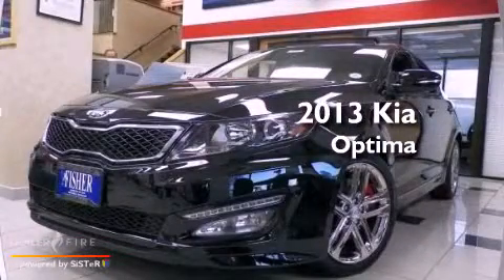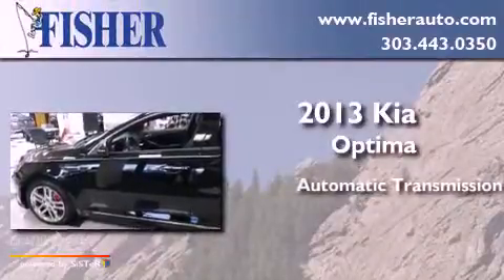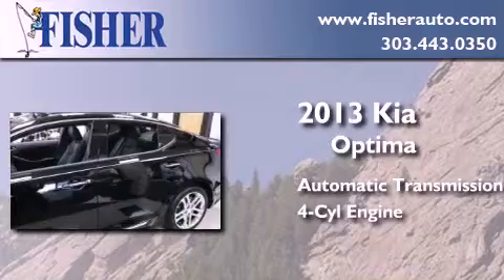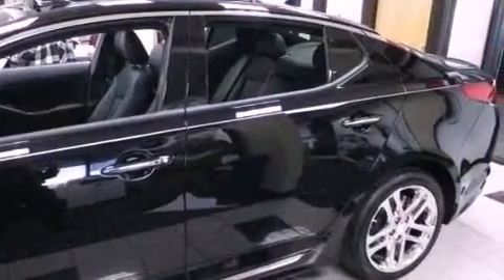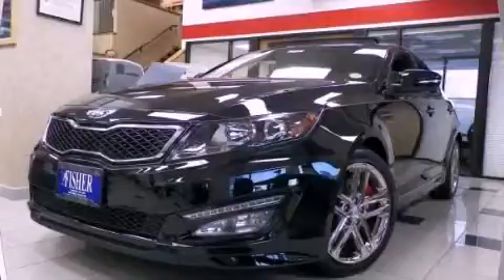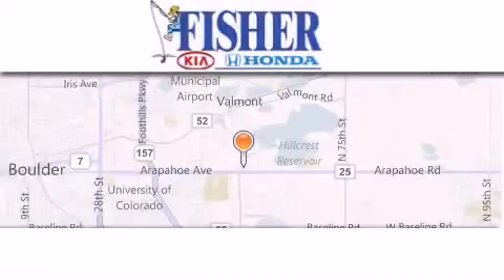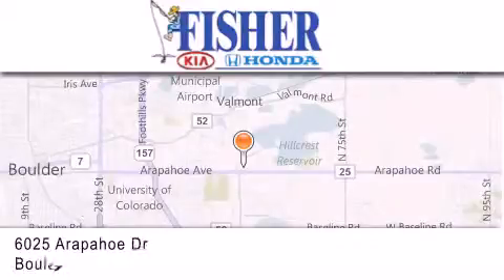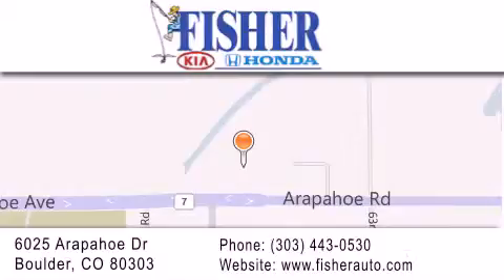2013 Kia Optima Westminster CO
Year : 2013
 Make : Kia
 Model : Optima
 Engine : 4, ,
 Trans . : automatic
 Exterior : black

 Interior : black
 Stock : 131569

 2013 Kia Optima Boulder CO